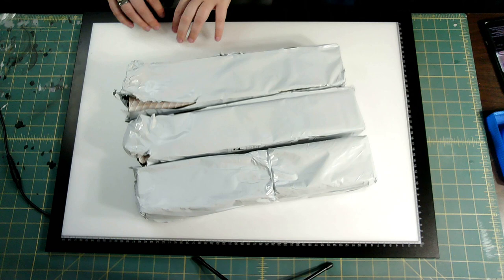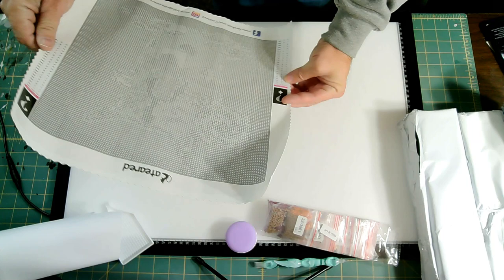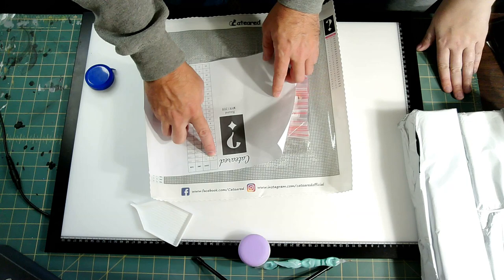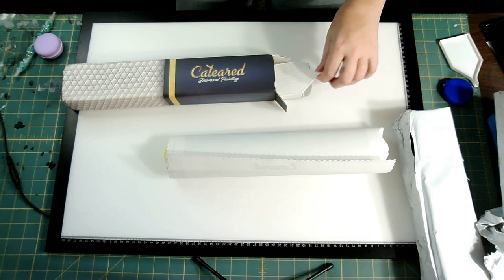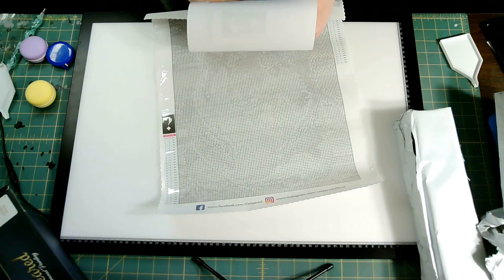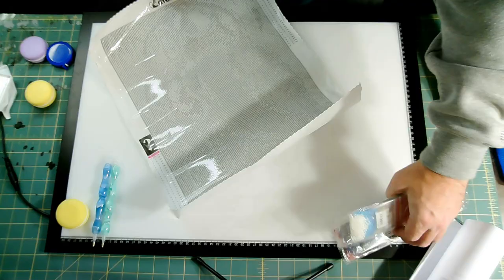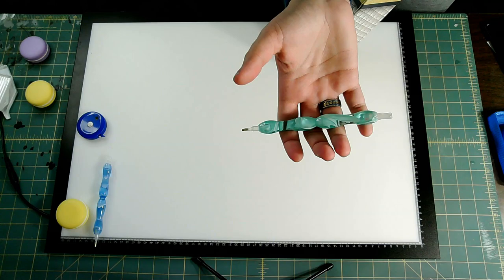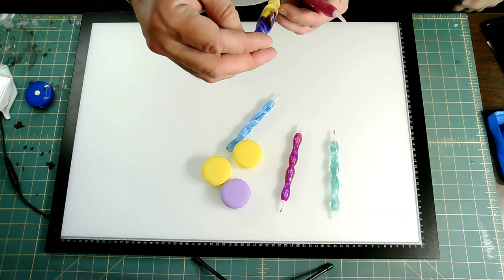Unboxing Cateared Mystery Diamond Painting -- 3 canvases!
We decided to give Cateared (Amazon and Etsy) a try. here's our unboxing.

Cateared on Amazon

Cateared on Etsy